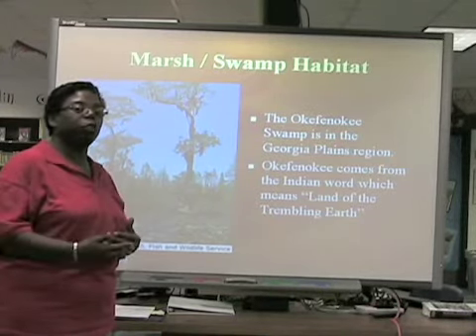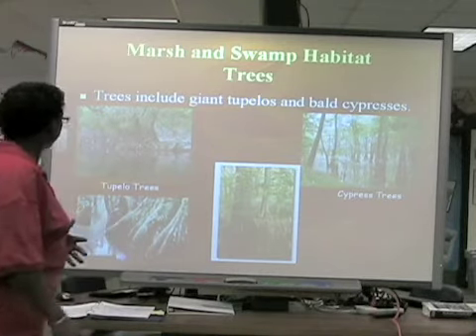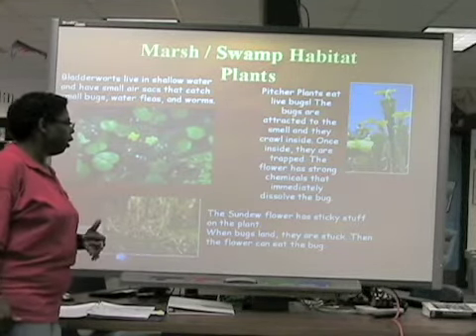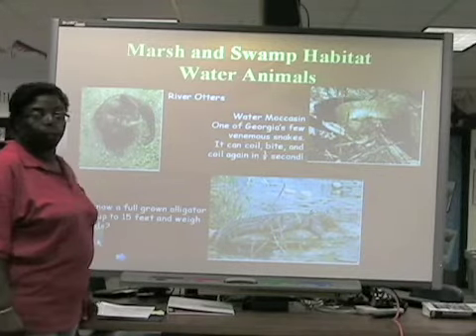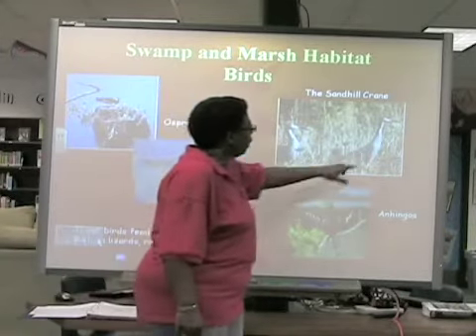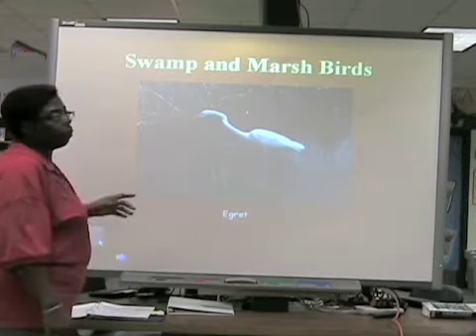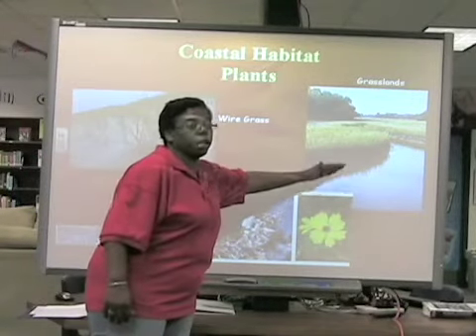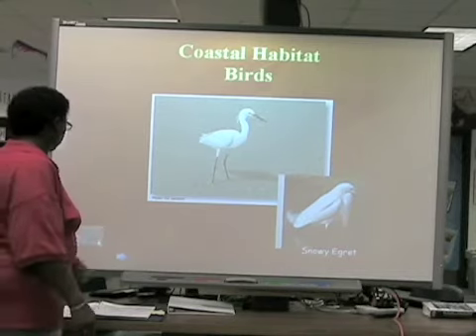Georgia Habitats Lesson 3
Sharon Lesson 3